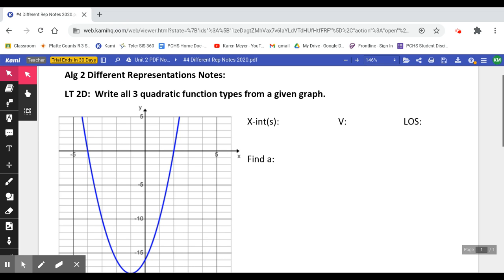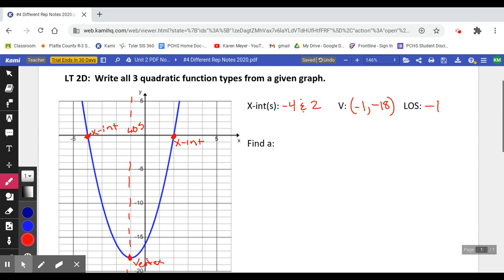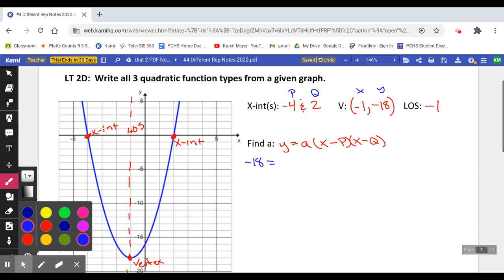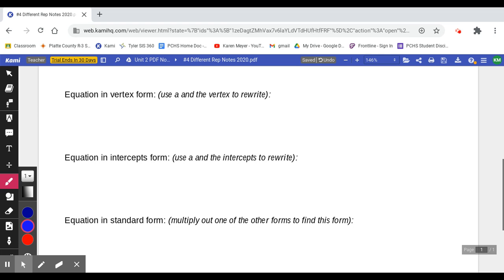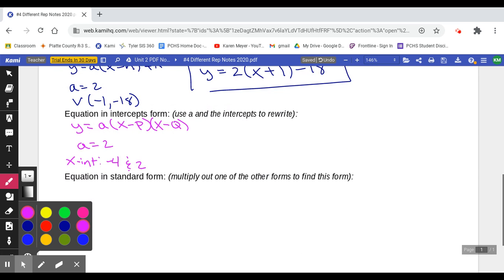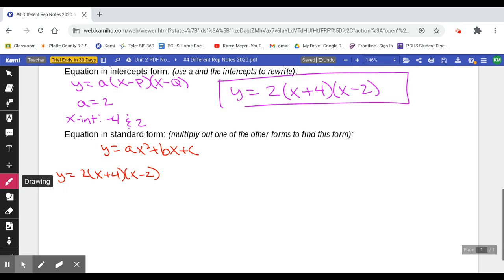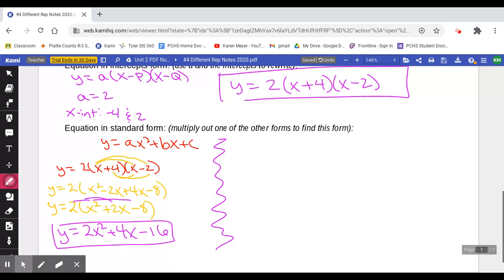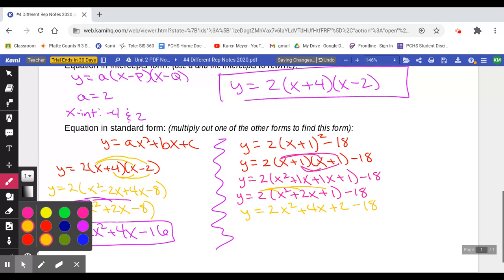A2 Write of 3 quadratics equations from a graph